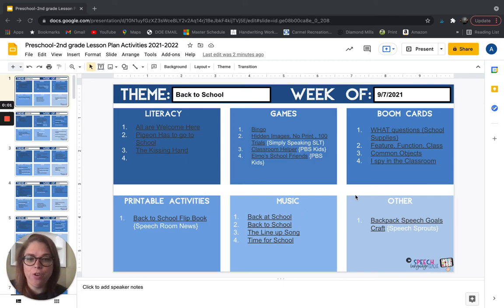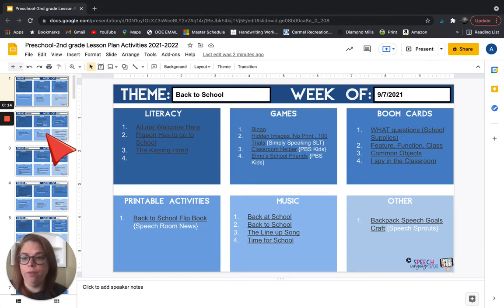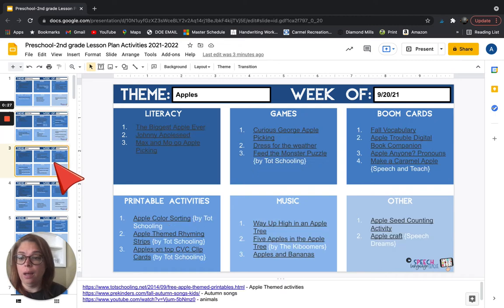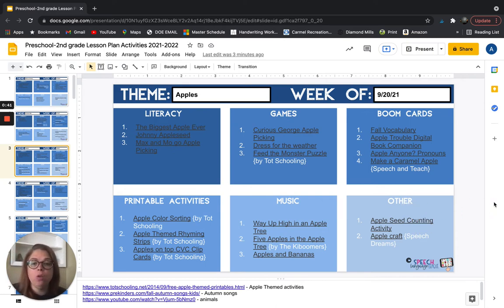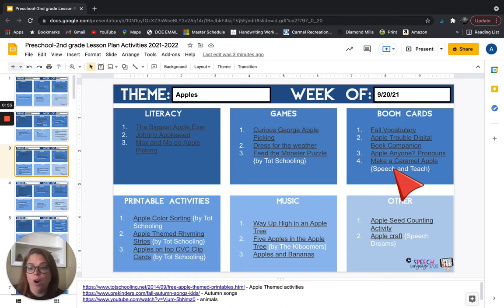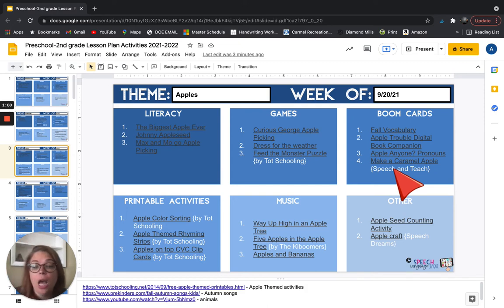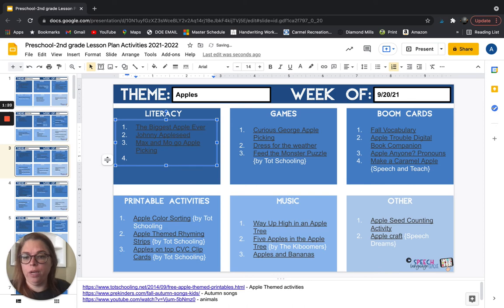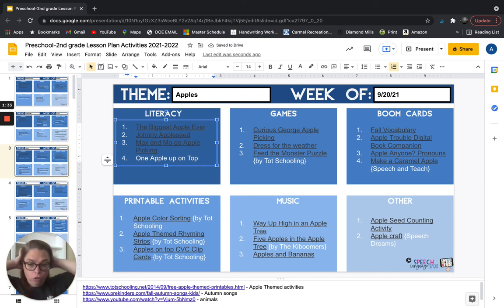Free Speech Therapy Activities for the Year